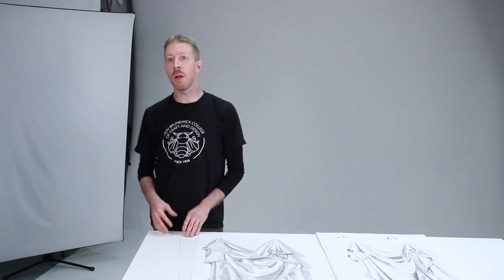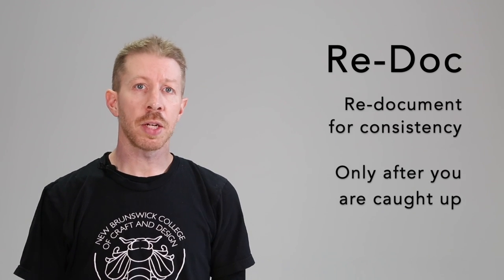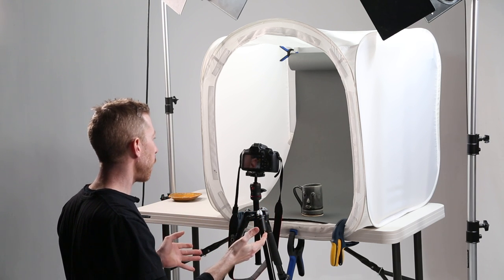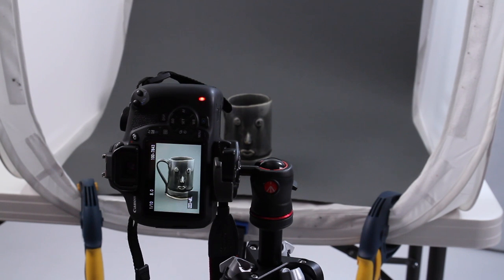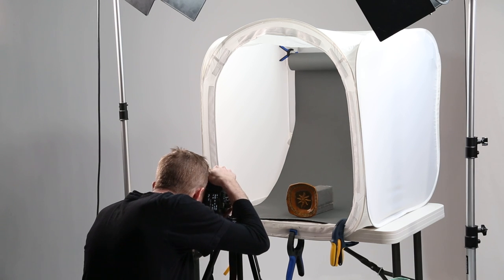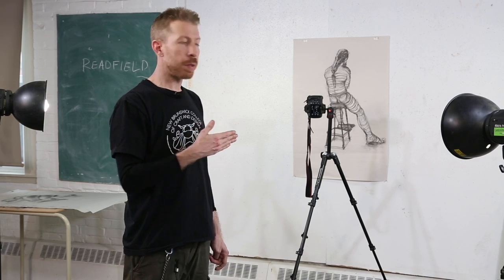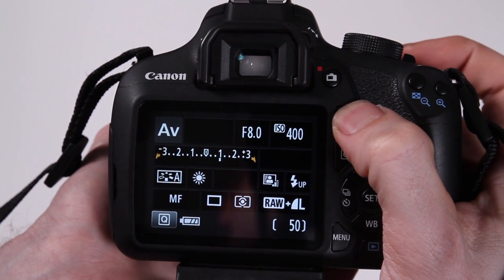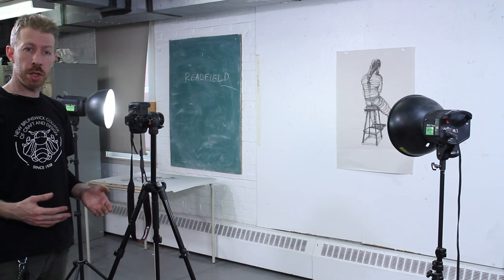Portfolio Documentation - Cameras, 3D and 2D Artwork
This video covers the portfolio documentation process using cameras for 3D and 2D artwork.